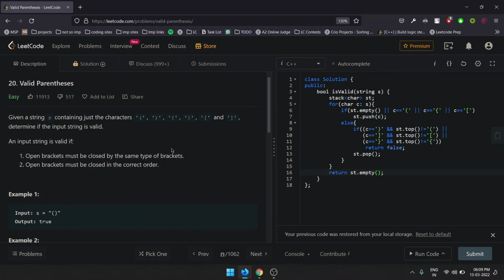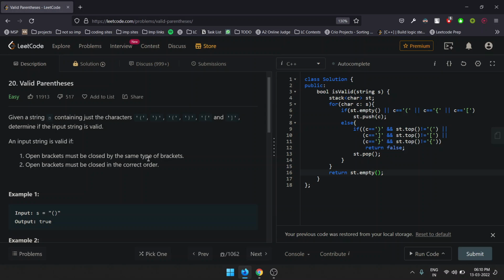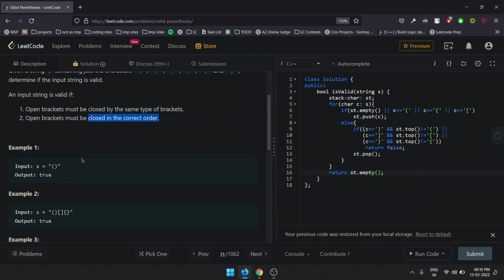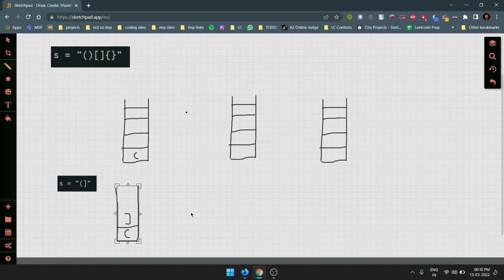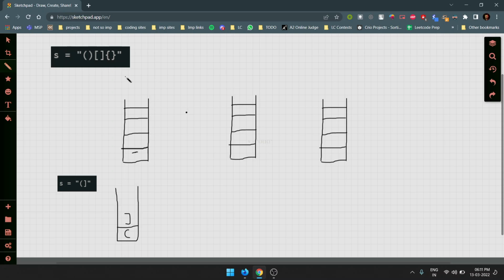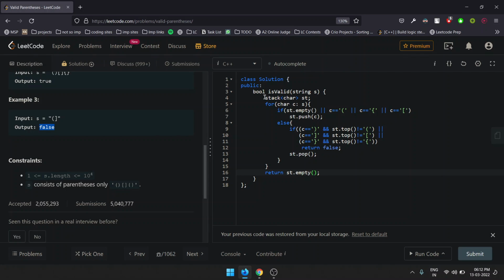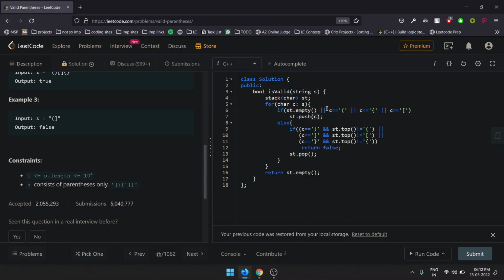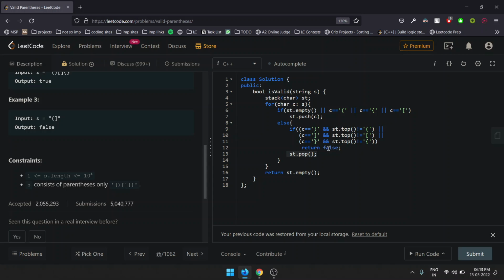20. Leetcode | Valid Parenthesis